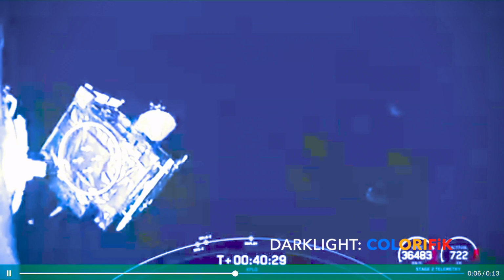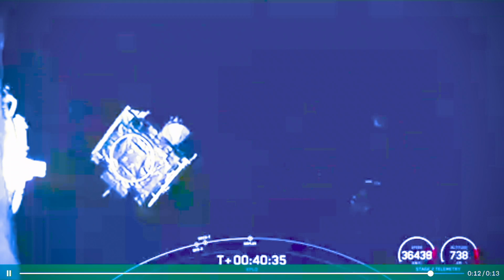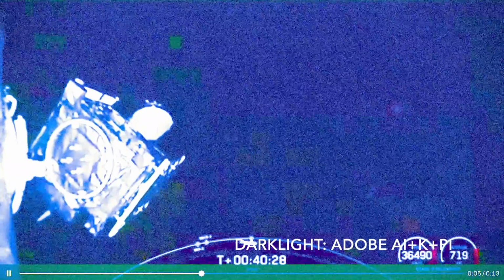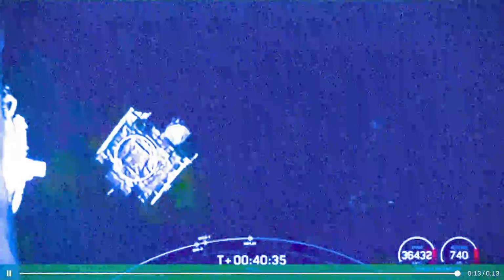Citizen Scientist Kelly Swanson: KPLO Satellite Space-X deploy -unexpected Comets DARKLight Filters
Citizen Scientist, Kelly Swanson publicly demonstrates for the first time, with the KPLO satellite launch by Space-X, his DarkLight filters with Adobe Lightroom in order to see deeper and show interactions of comet elements for the first time in history and to help better understand what processes enable them to power-up, and power them quantumly; eventually re-creating and solving what causes comets to suddenly change and move and create energy. Phase 1 of a future hardware version for real time viewing.